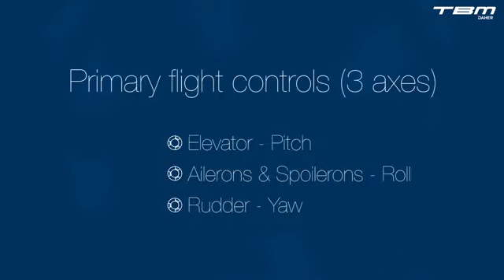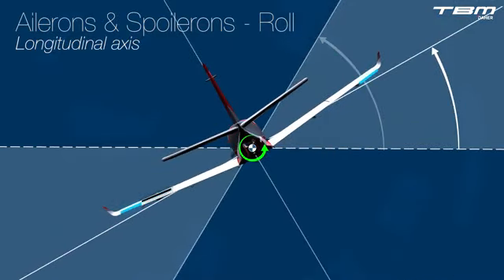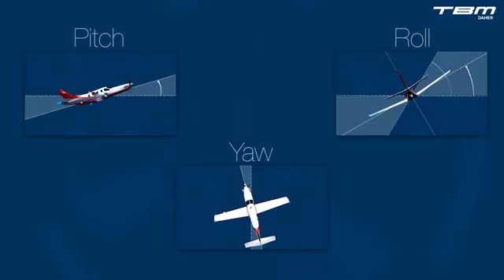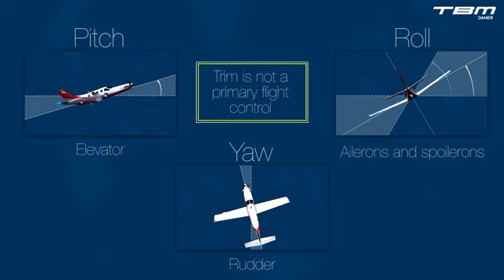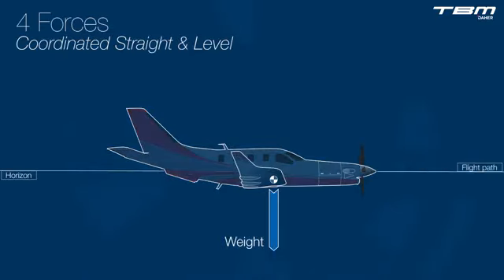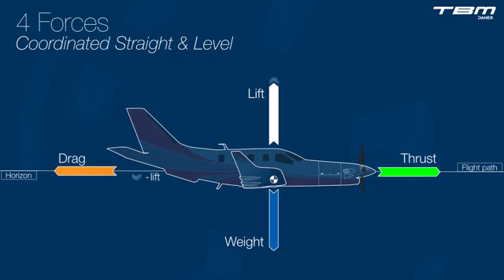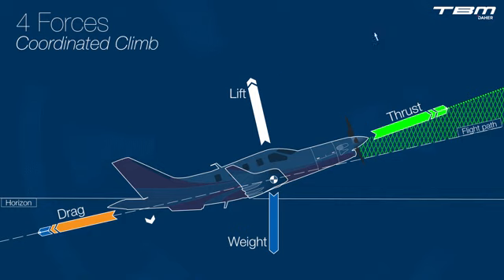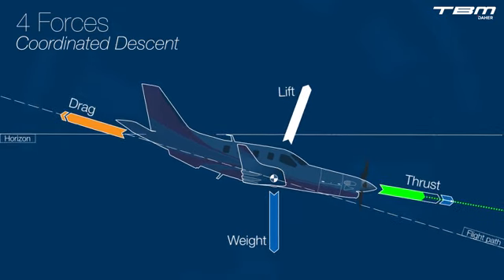The fundamentals of flight ✈️✈️